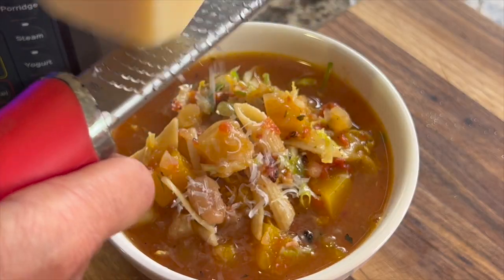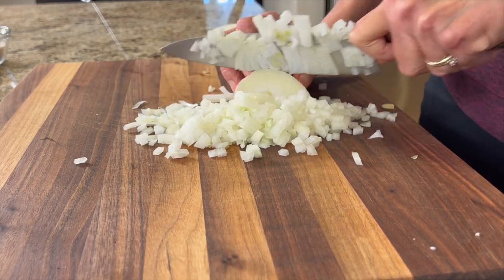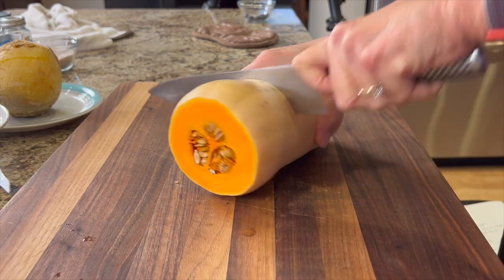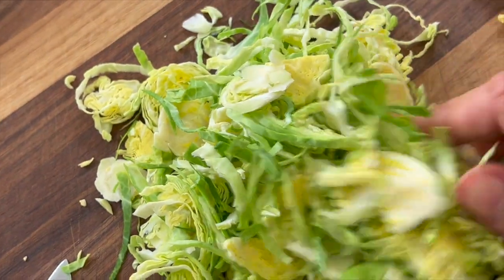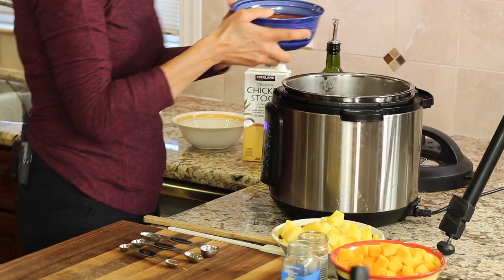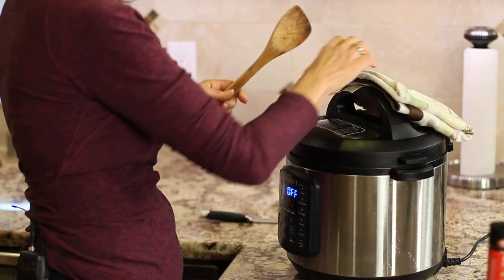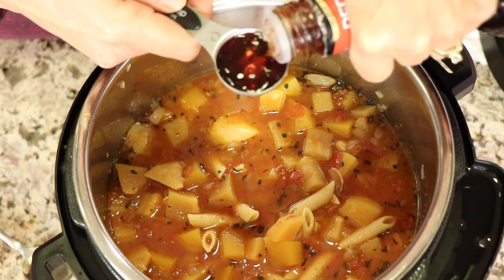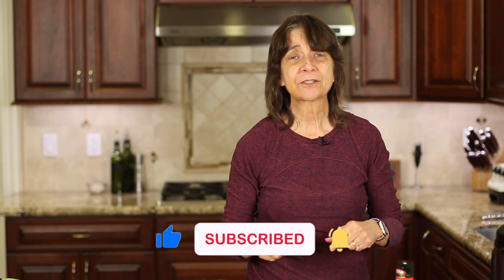"How to Make the Tastiest Minestrone Soup You've Ever Tried!"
In this video, we're going to show you how to make the tastiest minestrone soup you've ever tried in an Instant Pot!

Minestrone soup is a classic Italian dish that can be made in a variety of ways, but this Instant Pot version is sure to be a hit with your family and friends! This soup is easy to make and requires just a few simple ingredients, so it's a great option if you're short on time. If you're looking for a delicious and easy soup to make, don't miss out on this recipe!

Kitchen Tools I Like:
▶︎ Tortilla Warmer

▶︎ Wooden Spoons

▶︎ Vitamix 5200

▶︎ Cooling Racks

▶︎ Arrowroot Powder

▶︎ Taco Holders

Minestrone Soup Recipe
Ingredients:
½ yellow onion, diced
3 cloves garlic, minced
1 qt. Chicken broth or vegetable broth
1 can 15 oz. Cannellini beans rinsed
1 can 15 oz. diced fire roasted tomatoes
1 butternut squash (2 ½ cups) peeled, deseeded, and cut into bite size chunks
1 rutabaga, microwave 4 -  5 minutes on high, cooled, peeled and cut into bite size chunks
1 ½ cups brussels sprouts, sliced paper thin
1 tsp. Dried basil
¾ tsp. Dried oregano
1 tsp. Salt
1 cup pasta, I used Banza pasta but any will work
1 Tbsp. red wine vinegar
1 Tbsp. olive oil

Directions:
Turn the instant pot to saute and add 1 Tbsp. olive oil to the pot. When hot add the onion and saute for 3 minutes. Then add the garlic and stir for 1 minute more.

Then add the chicken broth, beans, tomatoes, the butternut squash and rutabaga, the basil, oregano and salt. Stir and then cover with the lid and pressure cook on high for 10 minutes. After 10 minutes, do a natural release for 15 minutes.

Release all the pressure and take the lid off. Add the noodles, stir and then place the lid back on with the instant pot turned off. After 10 minutes, check the noodles for doneness. If they are done, add the red wine vinegar and and all the brussels sprouts except some for garnish on top.

Stir to combine everything and serve it up into bowls. Top with some grated parmesan cheese and a sprinkle of brussels sprouts and enjoy!